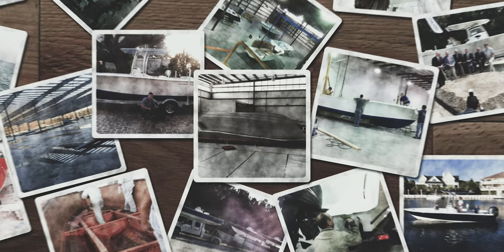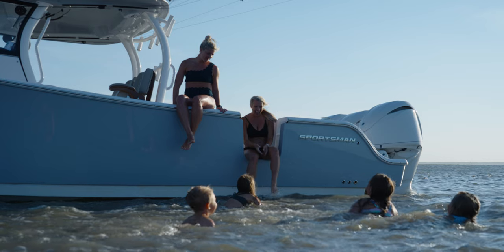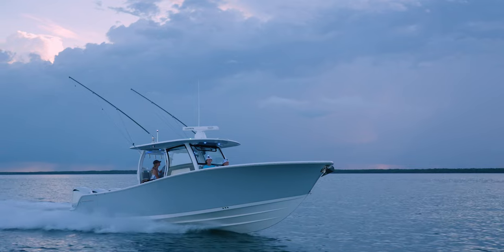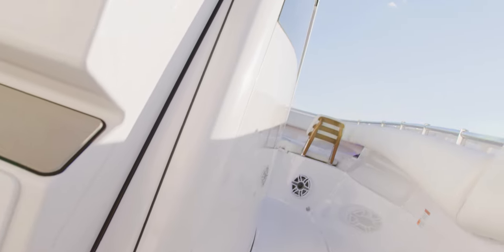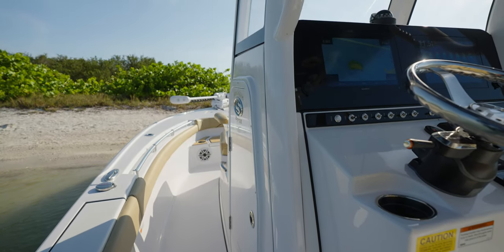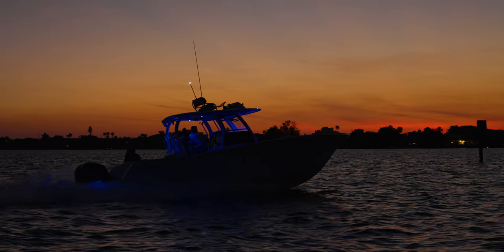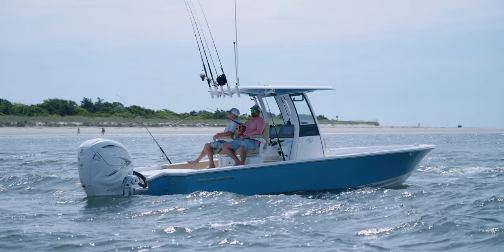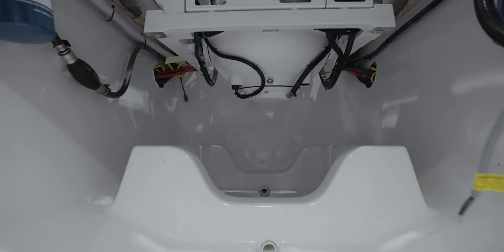The Sportsman Design Language - Sportsman's "Behind The Glass" (Season 2 - Episode 10)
Welcome to Sportsman Boats, "Behind The Glass," Season 2. This series is based around the construction process of a Sportsman Boat. In the final episode of the season we are breaking down the Sportsman Design Language and how it originated and where it will be taking the brand in the future.